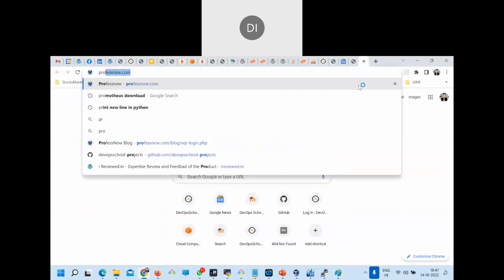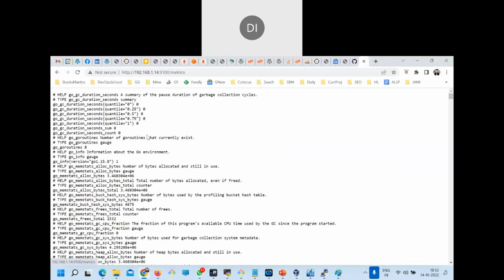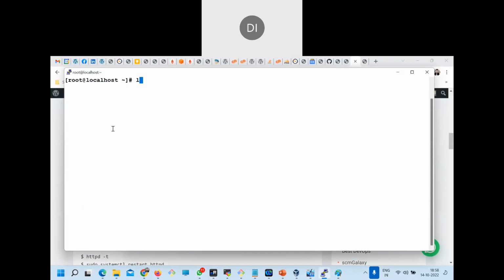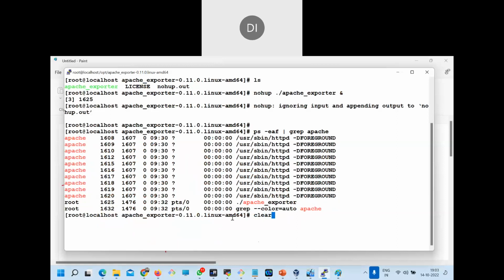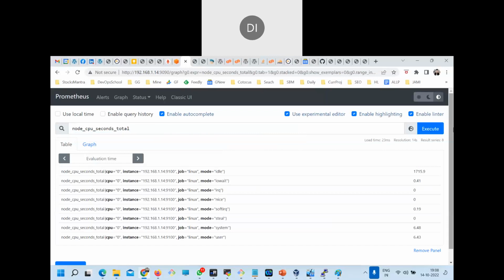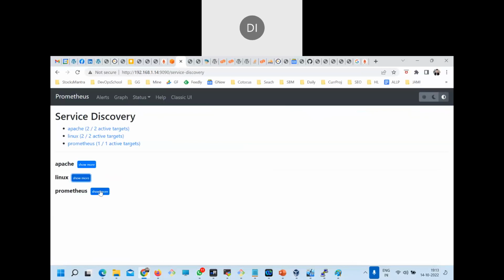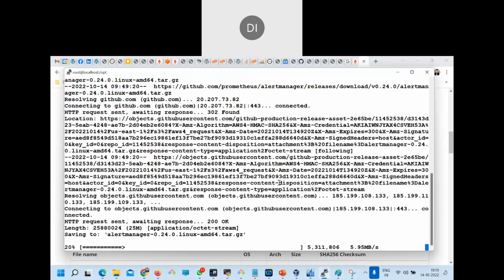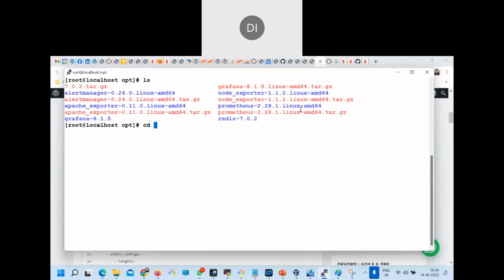Prometheus Fundamental Tutorials Part 2 of 3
Agenda
👉 Introduction: Welcome and overview of the Prometheus project and its significance in Greek mythology.
👉 Prometheus' Rebellion: Discussing the story of Prometheus stealing fire from the gods and giving it to humanity, and the consequences of his rebellion.
👉 Prometheus Bound: Exploring the myth of Prometheus being chained to a rock as punishment for his defiance, and its symbolism.
👉 Prometheus Unbound: Discussing the literary work by Percy Bysshe Shelley that reimagines the myth of Prometheus and its themes of freedom and revolution.
👉 Prometheus in Popular Culture: Exploring how the Prometheus myth has been depicted in art, literature, music, and film throughout history.
👉 Prometheus and Technology: Discussing the modern interpretation of Prometheus as a symbol of technological progress and its ethical implications.
👉 Prometheus and Environmentalism: Exploring the ecological interpretation of Prometheus as a cautionary tale about humanity's impact on the environment.
👉 Prometheus and Innovation: Discussing the role of Prometheus as an archetype of innovation and creativity in various fields such as science, technology,     and the arts.
👉 Prometheus and Human Rights: Exploring the themes of individualism, freedom, and social justice in the myth of Prometheus and their relevance in    contemporary society.
👉 Promethean Promises: Discussing the concept of "Promethean promises," referring to the ethical responsibilities and consequences of advancing technology    and human progress.

Top 10 Certifications in the world
1. DevOps Certified Professionals (DCP)

2. Site Reliability Engineering Certified Professionals (SRECP)

3. DevSecOps Certified Professionals (DSOCP)

4. Master in DevOps Engineering (MDE)

5. Kubernetes Certified Administrator & Developer (KCAD)

6. GitOps Certified Professional (GOCP)

7. Master in Observability Engineering (MOE)

8. MLOps Certified

9. DataOps Certified Professional (DOCP)

10. AiOps Certified Professional (AIOCP)